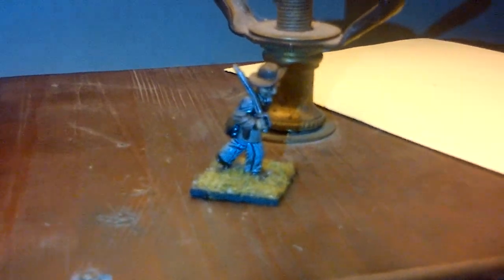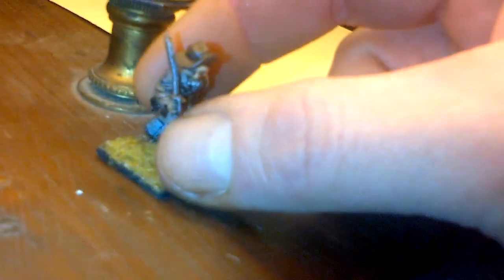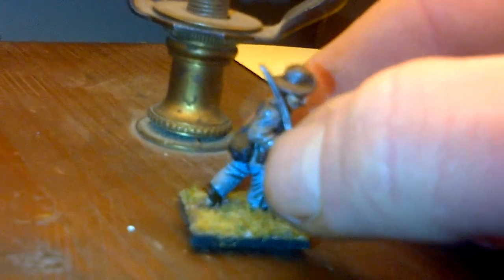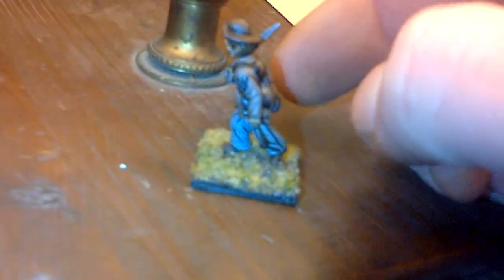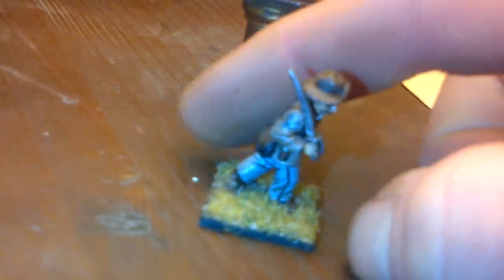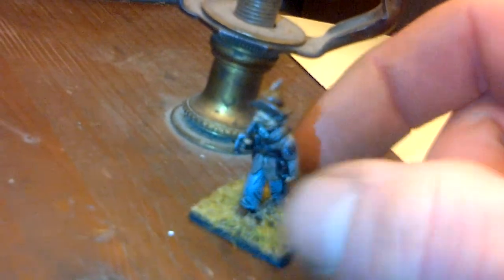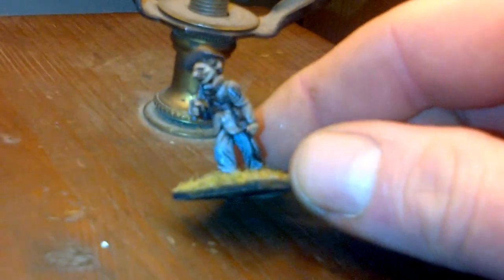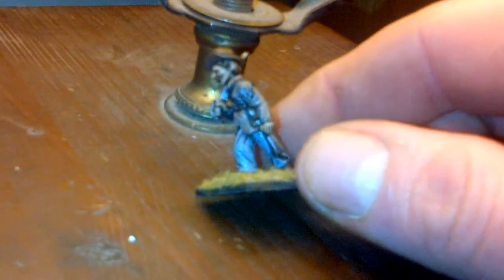waterloo745 100 subs competition - My Entry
Here is my 28mm entry model. ACW Reb NCO. Wish the focus was better... ya can see his little squity eyes! LOL